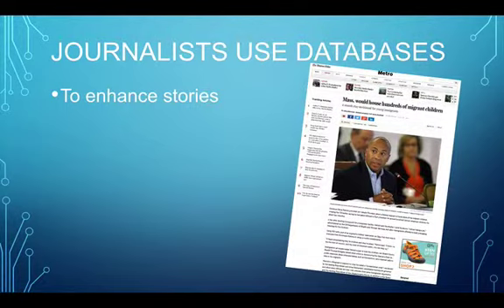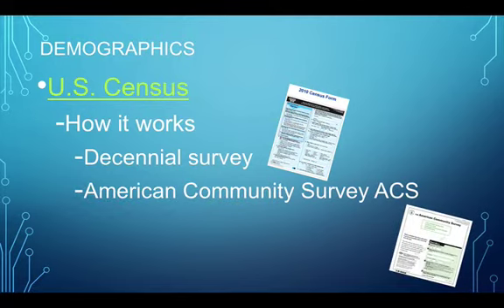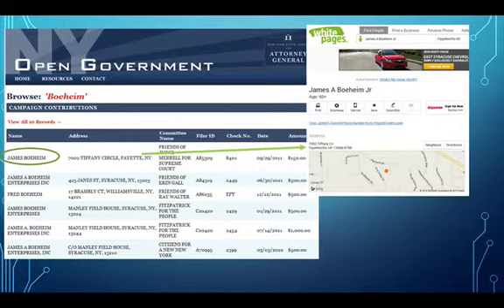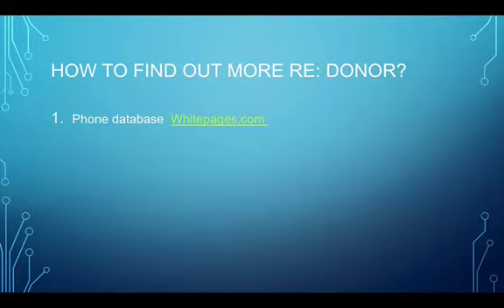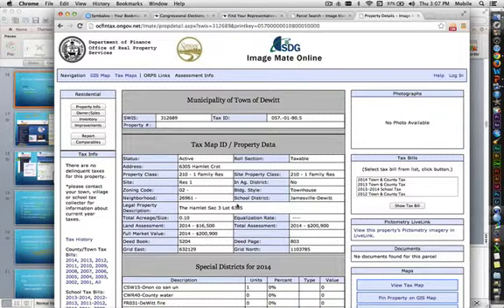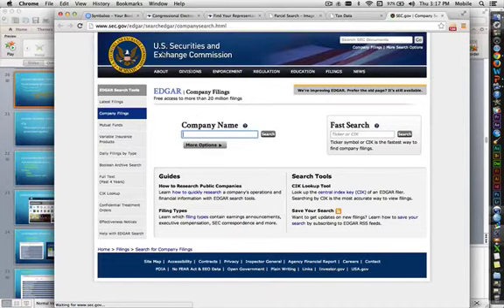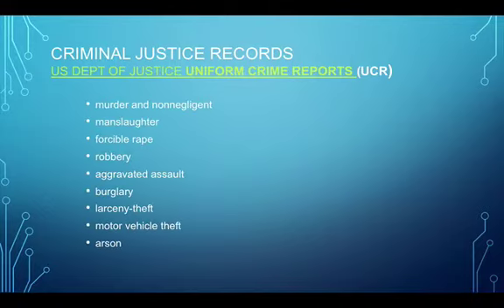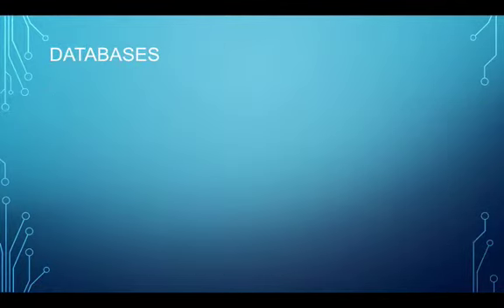Databases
Diving Into Databases that journalists use. Another in the JTools series of online resources for journalists. From Professor Barbara Fought at the Newhouse School, Syracuse University